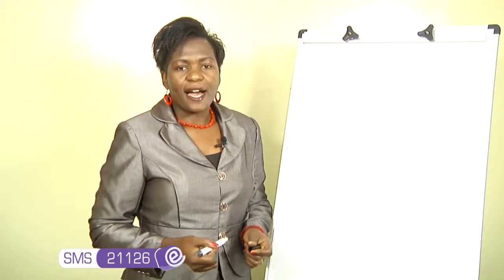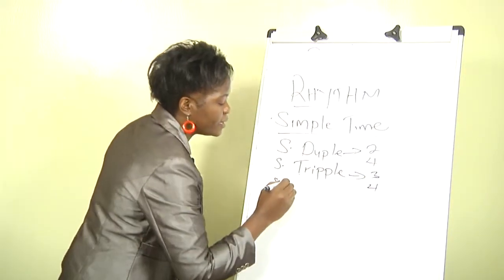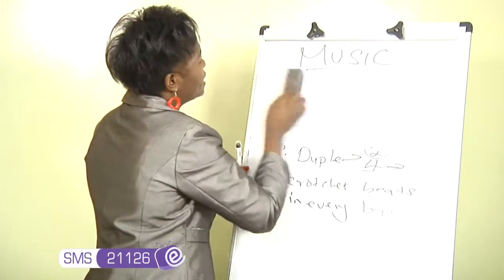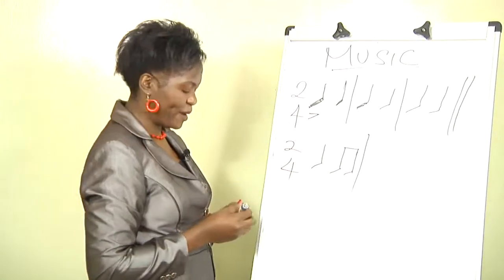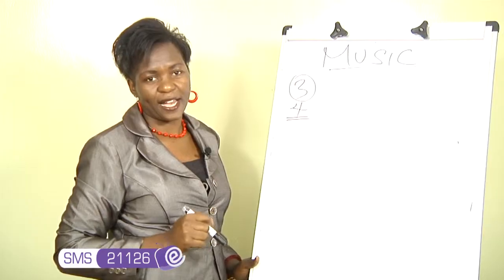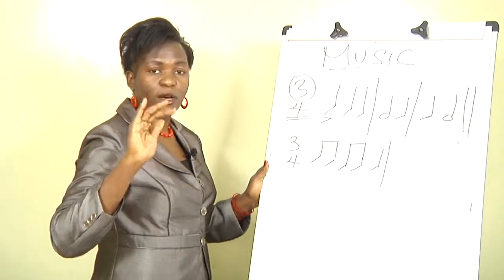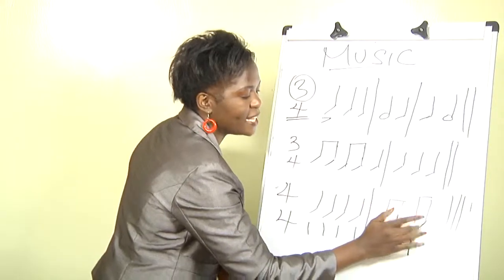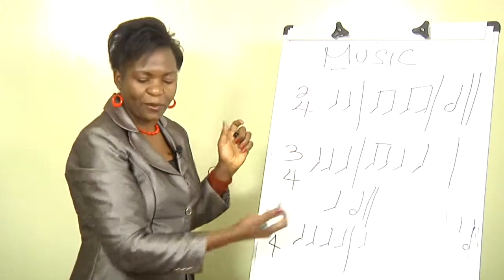F2 MUSIC RYTHMS